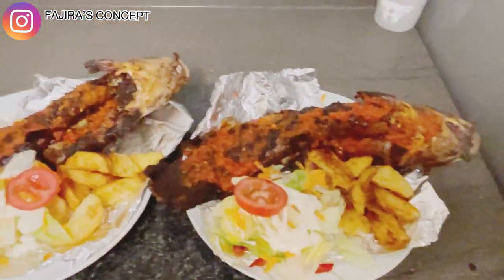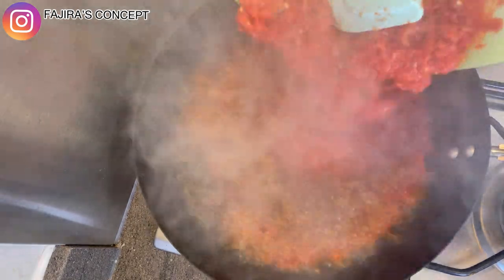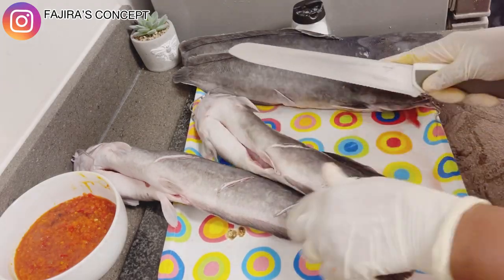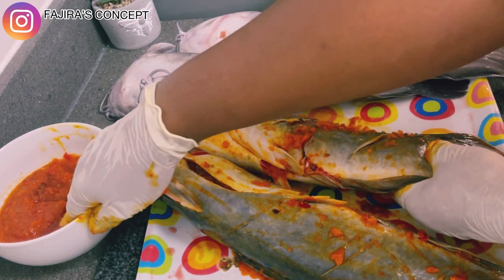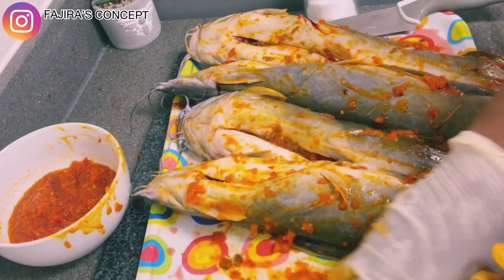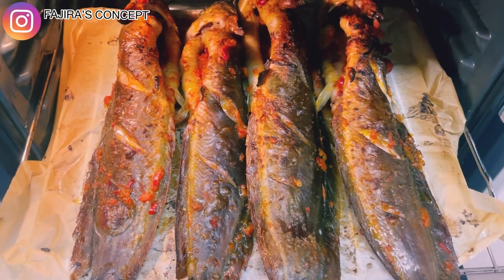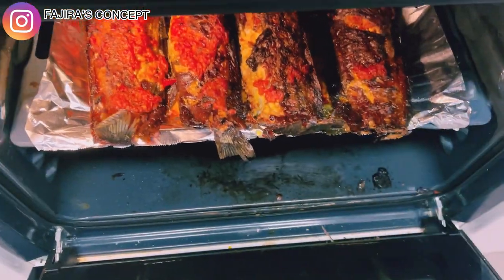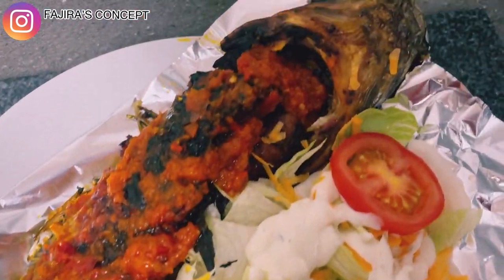How To Grill Catfish In OVEN : How To Make The Tastiest Oven GRILLED CATFISH : FISH RECIPE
Hey Lovelies 🥰 This video is to show you how I grill catfish with an Oven same method can be used for tillapia and mackerel 😋 I hope you watch, learn and enjoy this video 😋😋😋

❤️❤️Thanks for always stopping by❤️❤️❤️

Music; InShot